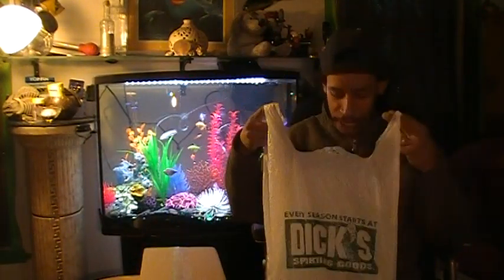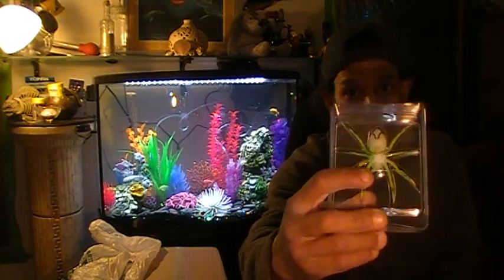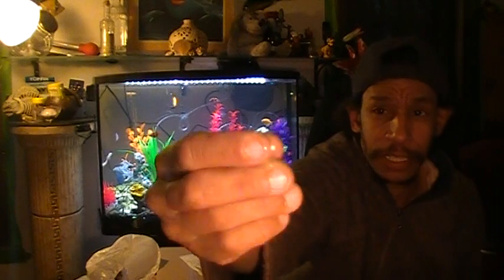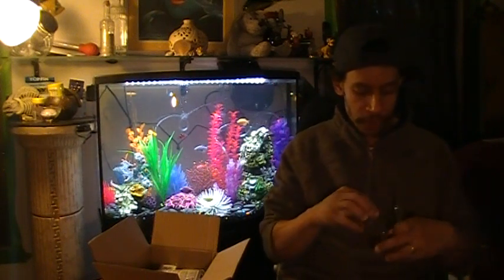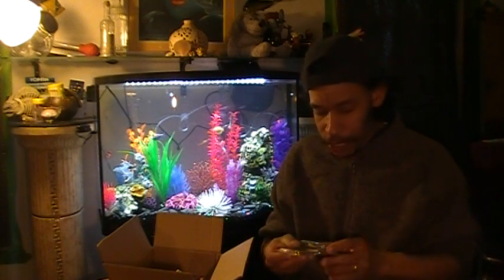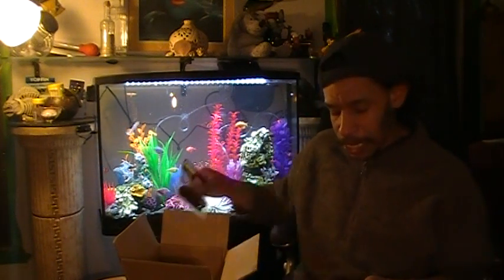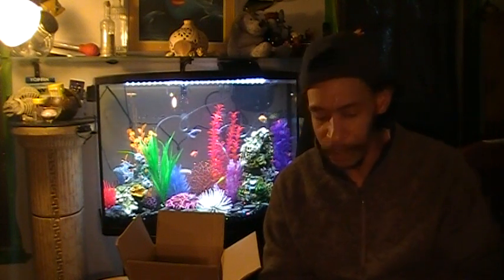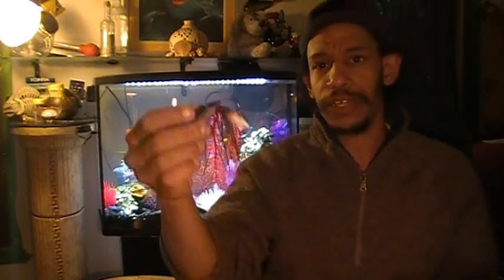Tackle Talk, Sit back and Chat with all the HOOKOHOLICS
Here i will unbox MTB elite series and AnglersHaul Advanced mail order boxes .I ask the question, are we really getting the same value as the retail prices would have you assume. All in all this is to be an honest place to understand just where your hard earned money is going.

Just thought id make a vid sharing my recent Tackle Warehouse order, and an unexpected trip to Dick's sporting goods got me to pick up some extra stuff. Sit back and enjoy a little show and tell and at the end some important information.